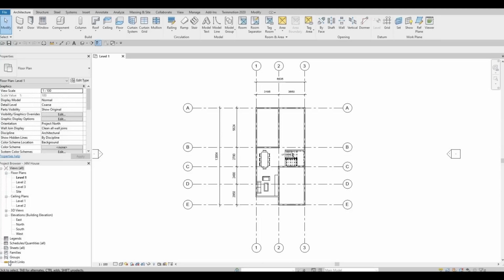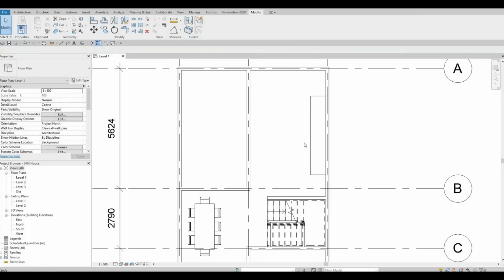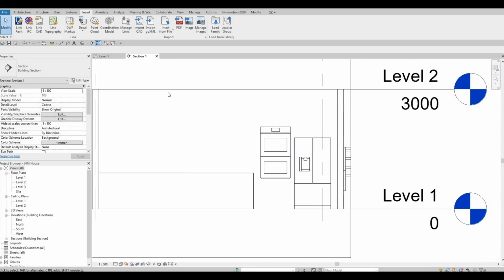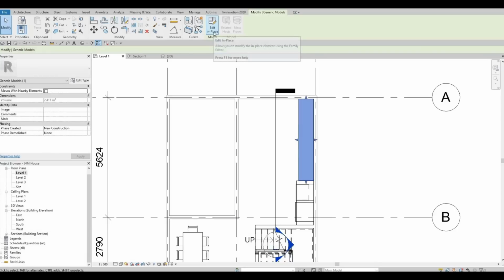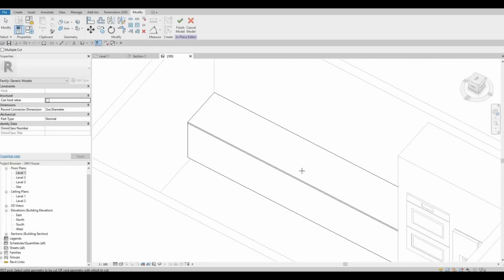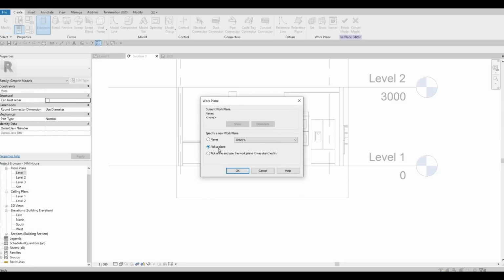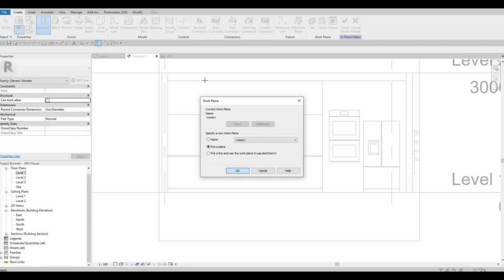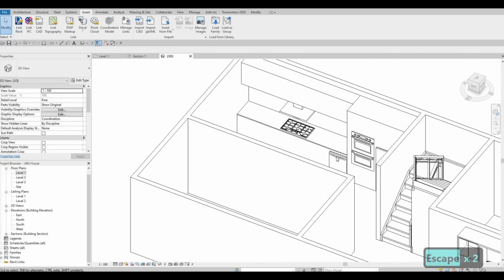JF House | Part 3 | Complete Step By Step Project | Revit and Twinmotion Tutorial